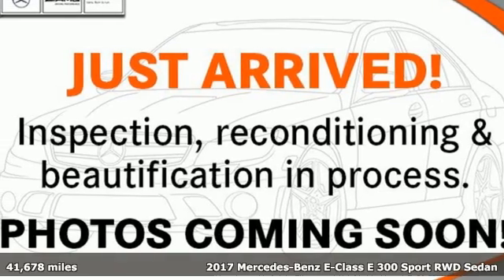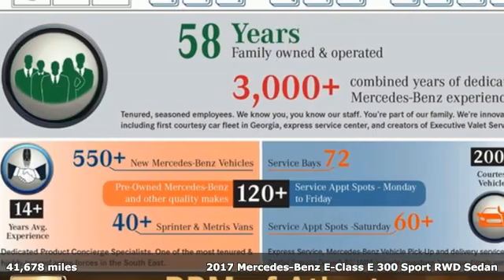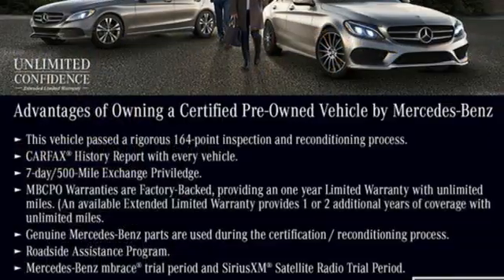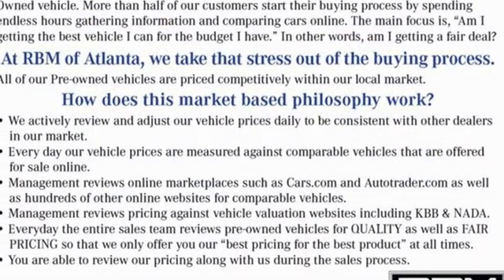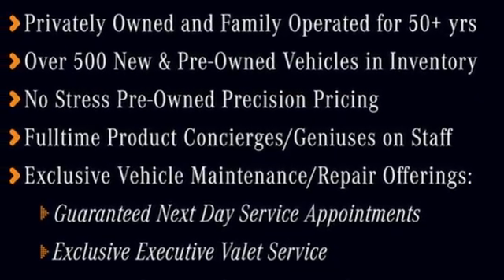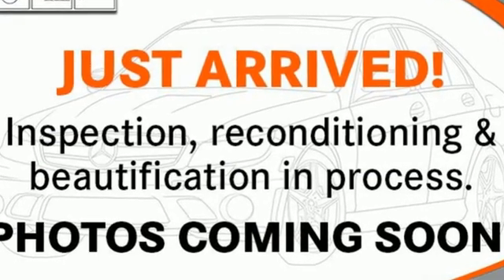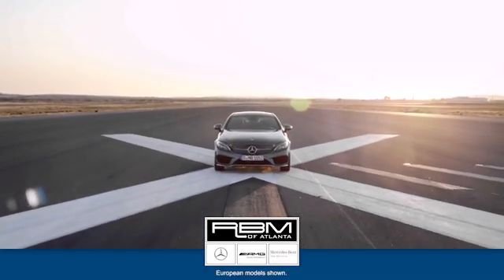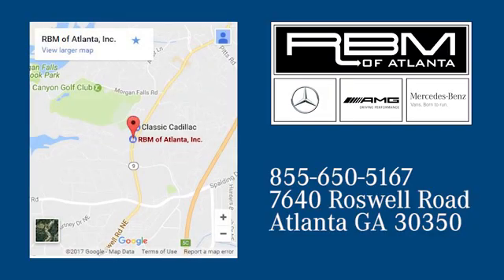Certified 2017 Mercedes-Benz E-Class Atlanta GA Sandy Springs, GA U18568 - SOLD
Year: 2017
Make: Mercedes-Benz
Model: E-Class
Trim: E 300 Sport Sedan
Engine: 4 2.0 L
Transmission: Automatic
Color: Polar White
Interior: Macchiato Beige / Black
Mileage: 41678
Stock #: U18568
VIN: WDDZF4JB4HA021622
CERTIFIED! WHEELS: 18 AMG 5-SPOKE, PREMIUM 1 PACKAGE -inc: Electric Trunk Closer, Hands-Free Access, Blind Spot Assist, Parking Pilot, Heated Front Seats, NFC Wireless Charging, KEYLESS GO Comfort Package Code, SiriusXM Radio, free trial period, Rear View Camera, KEYLESS GO,, POLAR WHITE, NATURAL GRAIN BROWN ASH WOOD TRIM, MACCHIATO BEIGE / BLACK, MB-TEX UPHOLSTERY, LOWERED SUSPENSION W/SELECTIVE DAMPING SYSTEM, BURMESTER SURROUND SOUND SYSTEM -inc: 590 Watts, 13 speakers, Window Grid Antenna, Wheels: 18 5-Spoke, Valet Function. This Mercedes-Benz E-Class has a strong Intercooled Turbo Premium Unleaded I-4 2.0 L/121 engine powering this Automatic transmission.*Experience a Fully-Loaded Mercedes-Benz E-Class E 300 Sport Sedan *Trip computer, Transmission: 9G-TRONIC Automatic -inc: Steering Wheel Shift Paddles, Transmission w/Driver Selectable Mode and TouchShift Sequential Shift Control w/Steering Wheel Controls, Tracker System, Tires: 245/45R18 AS, Tire Specific Low Tire Pressure Warning, Systems Monitor, Strut Front Suspension w/Coil Springs, Side Impact Beams, Seats w/Leatherette Back Material, Rocker Panel Extensions, Remote Releases -Inc: Power Cargo Access and Keyfob Fuel, Remote Keyless Entry w/Integrated Key Transmitter, 4 Door Curb/Courtesy, Illuminated Entry, Illuminated Ignition Switch and Panic Button, Regular Amplifier, Redundant Digital Speedometer, Rear-Wheel Drive, Rear Fog Lamps, Rear Cupholder, Rear child safety locks, Rain Detecting Variable Intermittent Wipers w/Heated Jets And Reservoir.*Stop By Today *Stop by RBM of Atlanta located at 7640 Roswell Road, Atlanta, GA 30350 for a quick visit and a great vehicle!

Address:
7640 Roswell Road